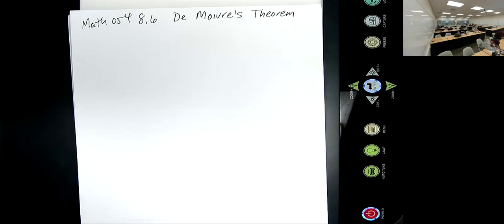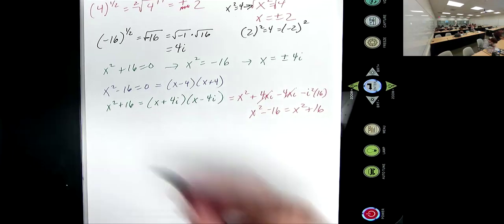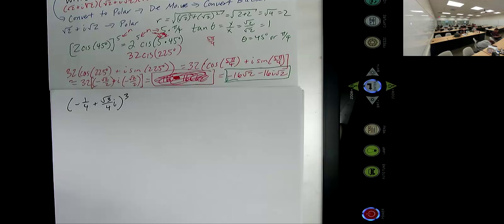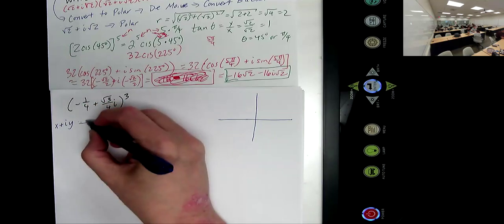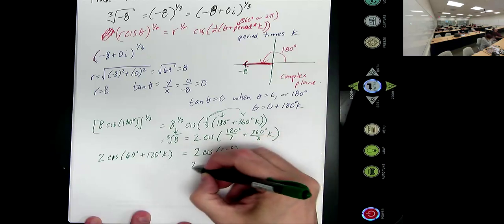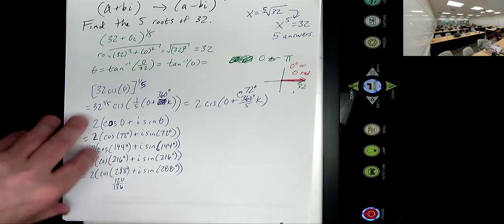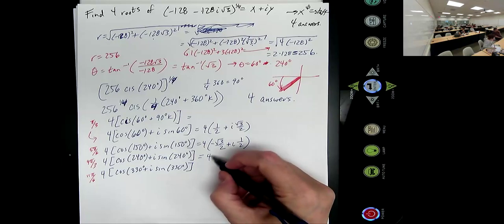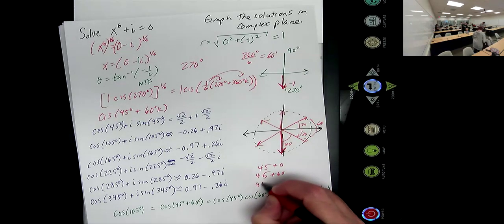Math 054 Spring 2025 8.6 De Moivre's Theorem